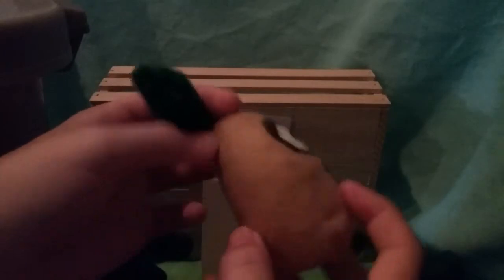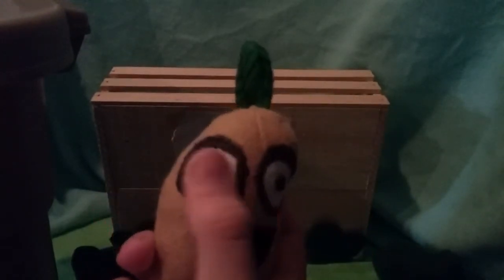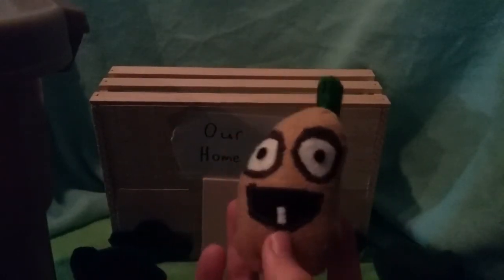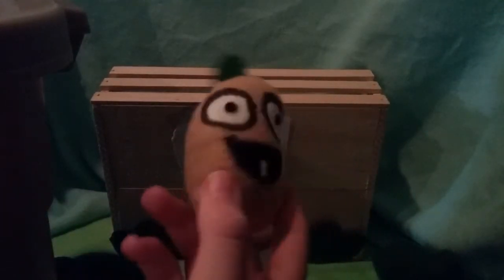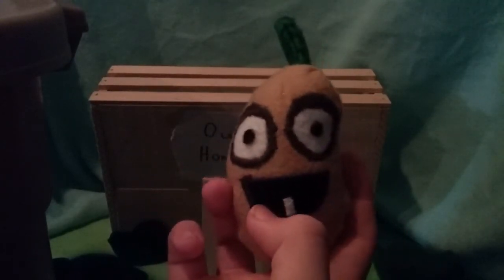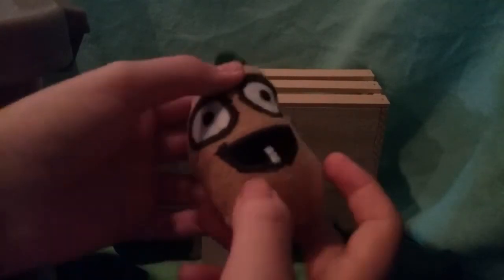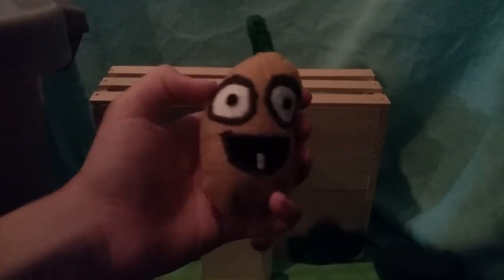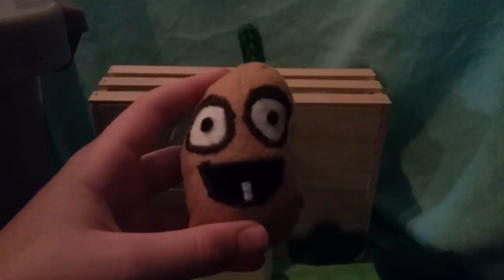PVZ Plush Showcase: Coffee Bean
Those Mushrooms can't deny the caffeine of Coffee Bean!